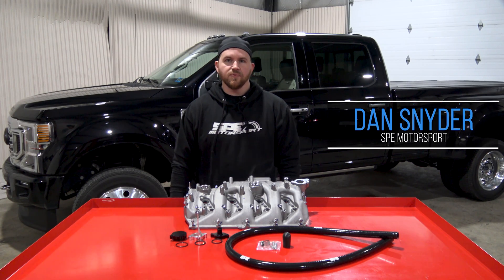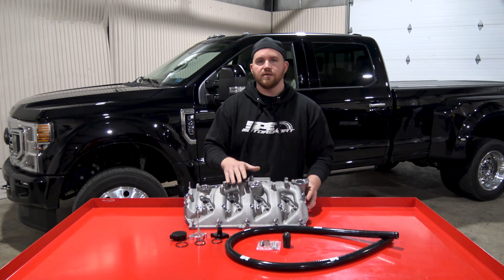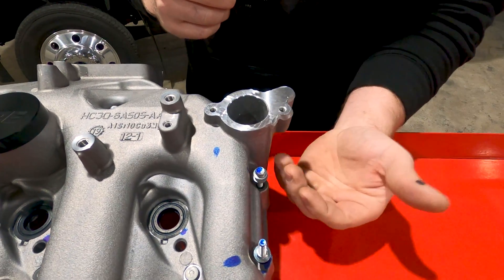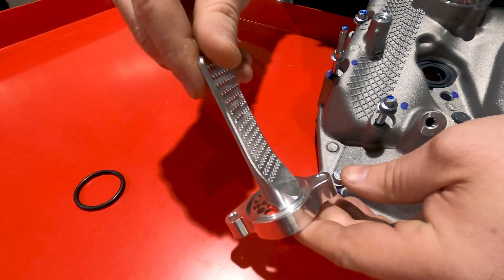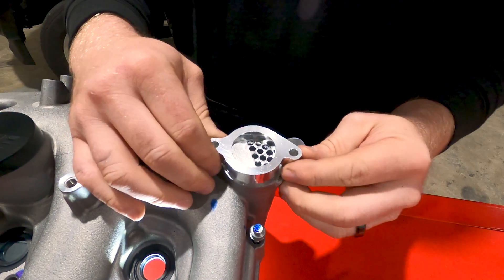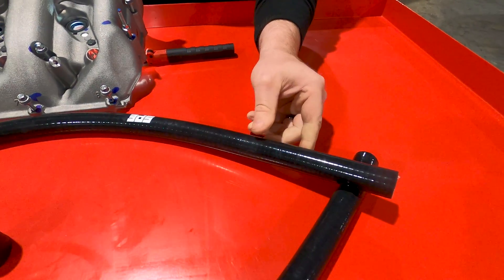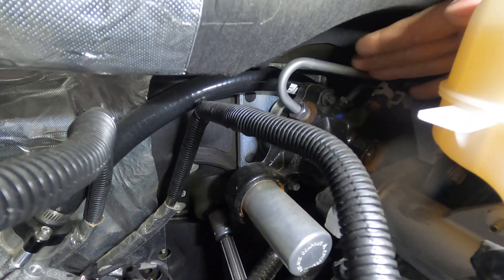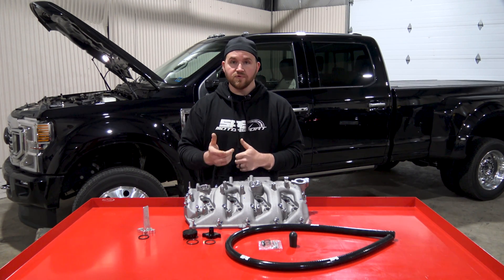SPE CCV Reroute Kit & Internal Catch Can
The reintroduction of oil vapor can cause valve gumming, intake sludge, and a reduction of engine power and performance.  SPE has a solution for the 6.7 Powerstroke, our CCV Reroute kit and internal catch can.